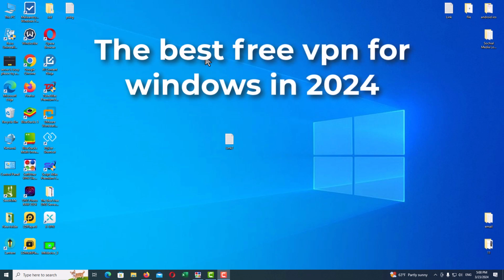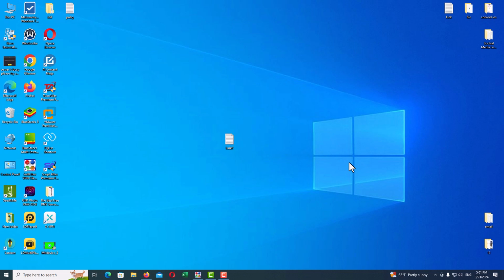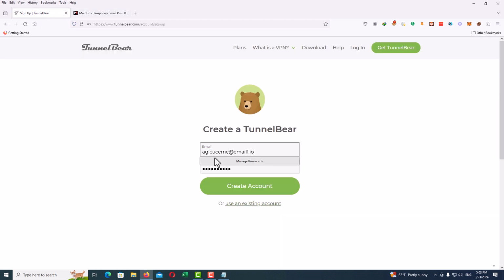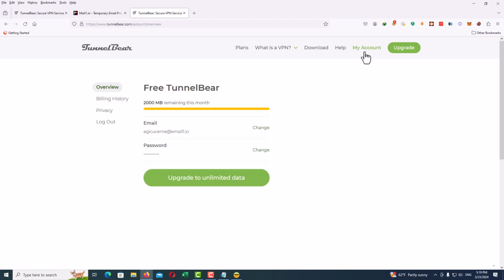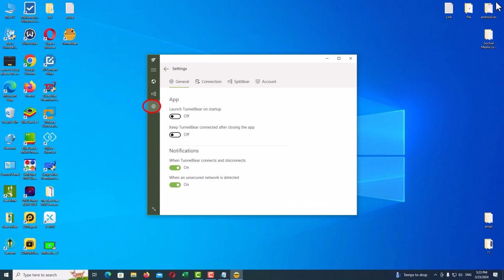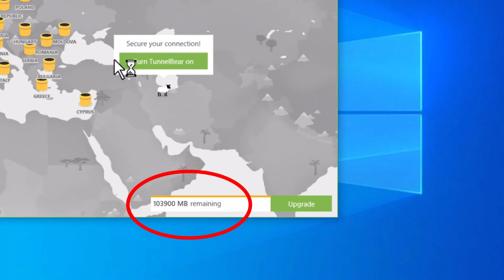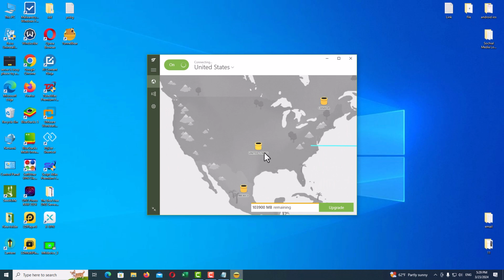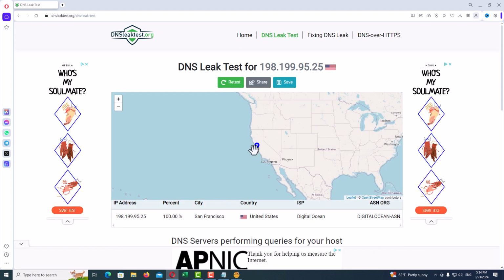The best free vpn for windows in 2024 (103gb data monthly)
Discover the ultimate free VPN for Windows that offers an impressive 103GB of monthly data allowance in 2024. Stay secure and bypass geo-restrictions with lightning-fast speeds and military-grade encryption. Unlock the internet's full potential without compromising your privacy or breaking the bank. This comprehensive review covers features, performance, and step-by-step installation guide for the best free VPN option for Windows users in 2024.